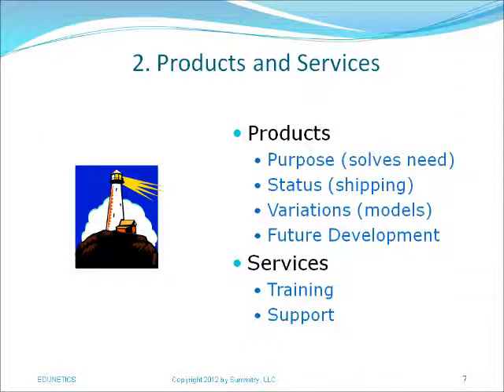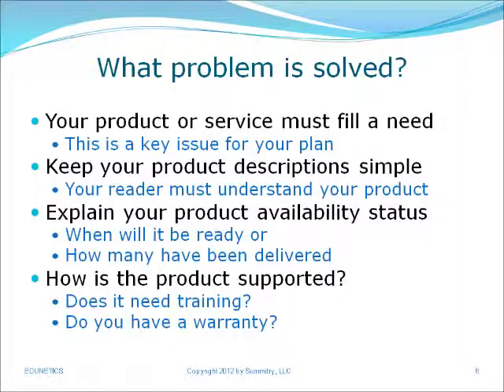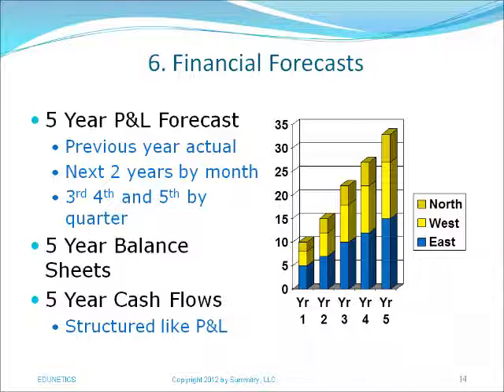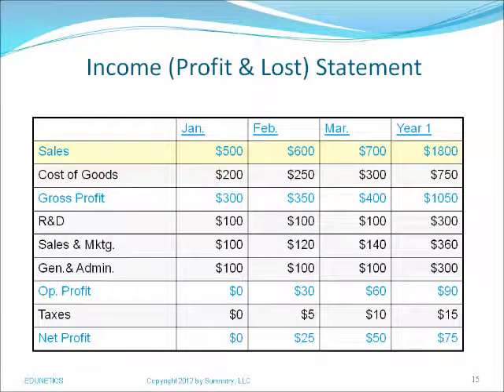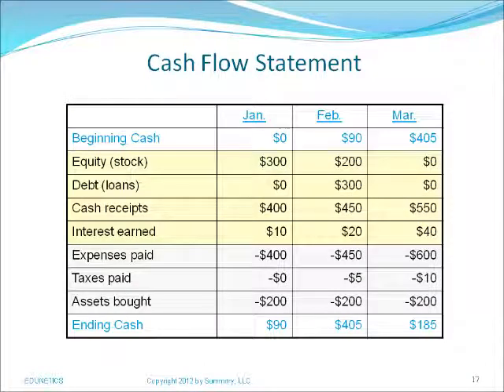Creating a Successful Business Plan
Learn how to create a basic business plan that can help you raise capital for your idea.